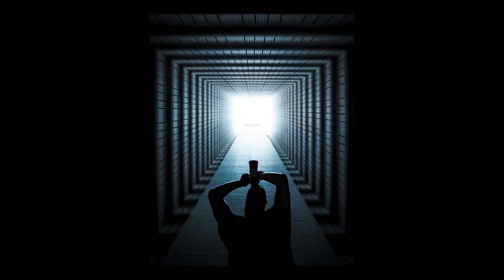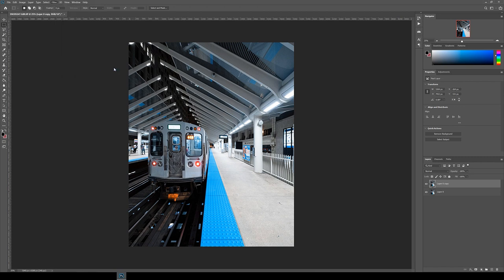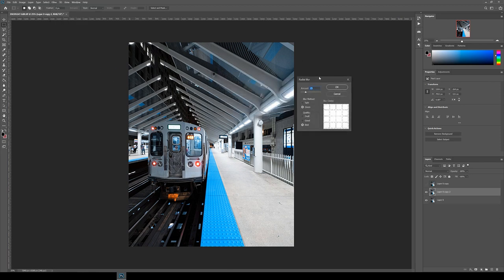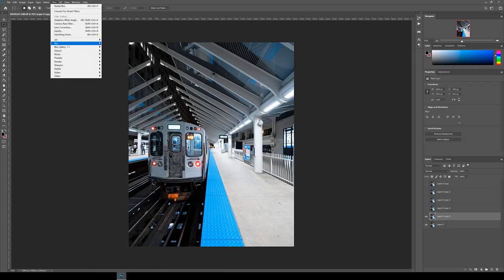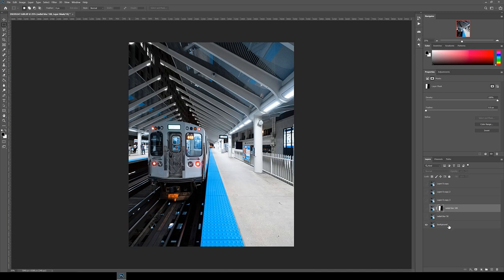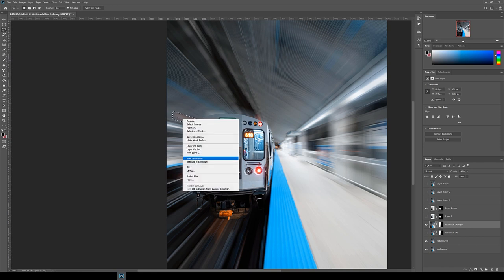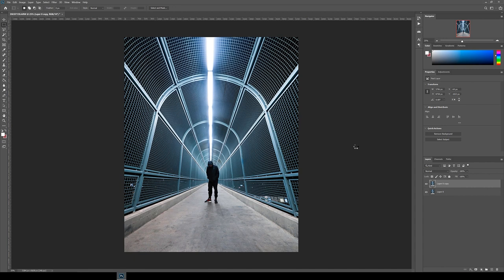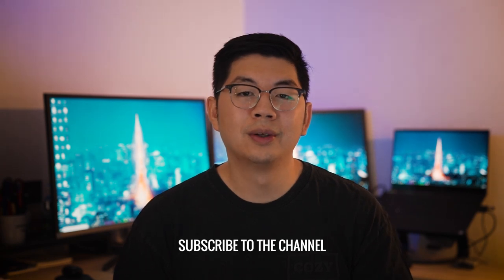How to create ZOOM BLUR EFFECT // Photoshop Tutorial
A tutorial on how to use the Radial Blur tool in Photoshop to create a a zoom motion blur effect. This technique works well for photos with lots of leading lines and is a great way to draw the viewer's eyes to the subject of the image.